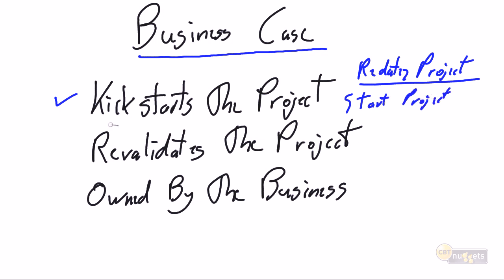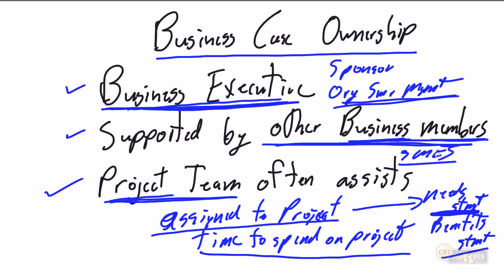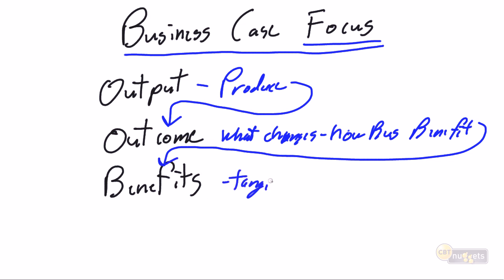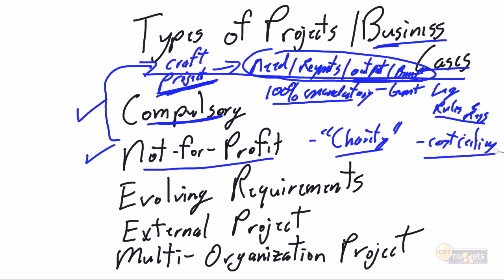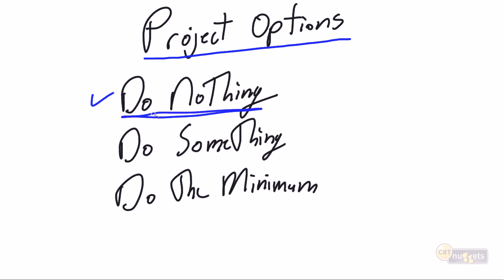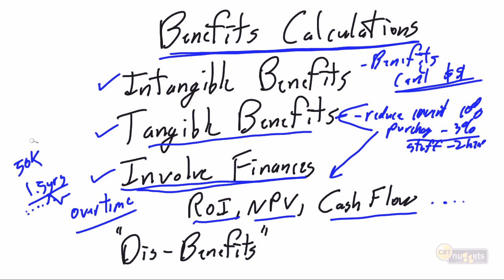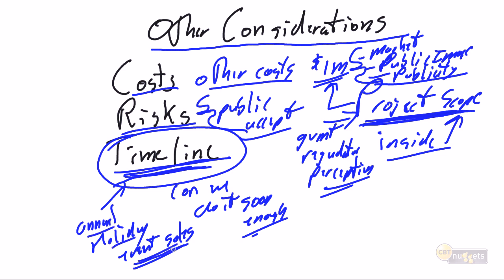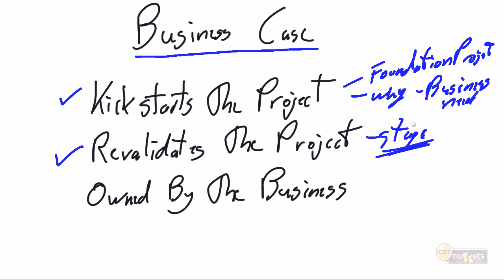13 Business Case